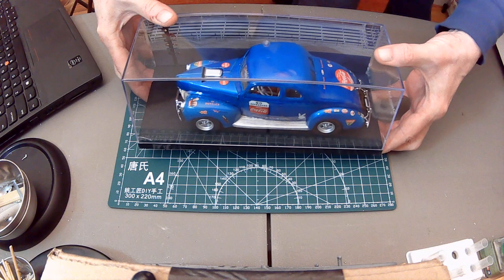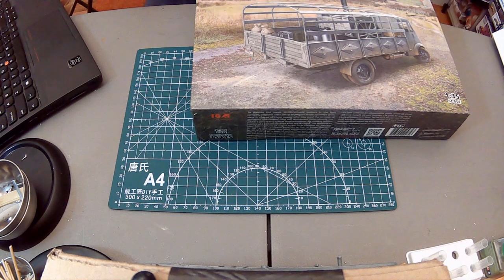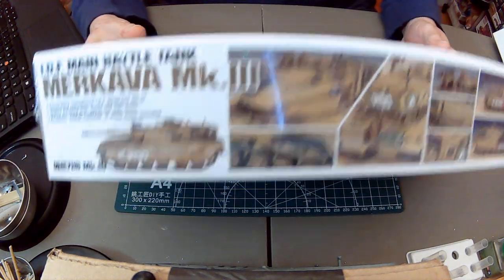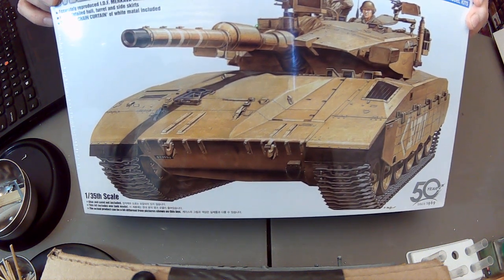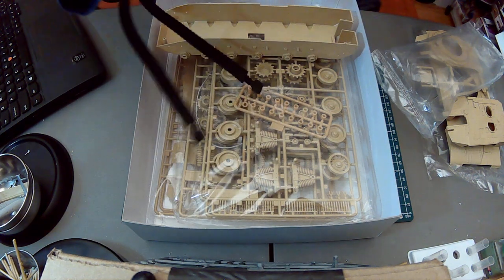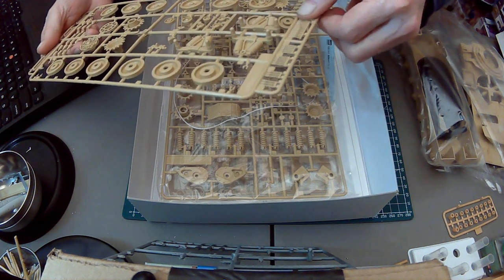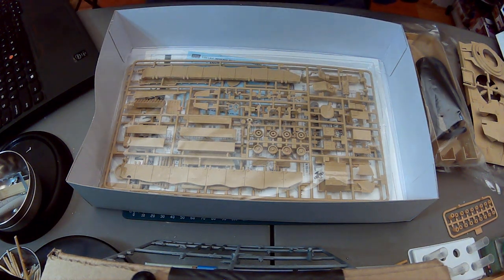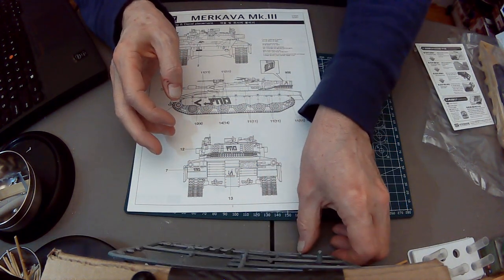Academy 1/35 Merkava I.D.F. Main Battle Tank Unboxing, Review and Rating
Full review of the Merkava, along with a 'flash' unboxing of the ICM 1/35 'Gulaschkanone' German Field Kitchen. Note: Supplemental video includes commentary and some personal opinions 😎.